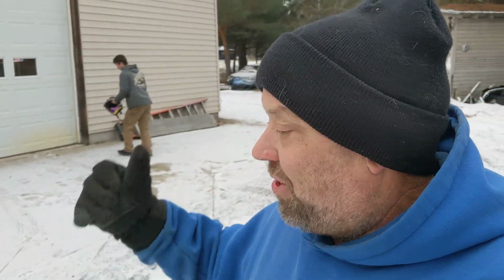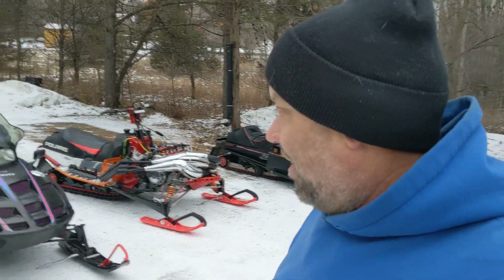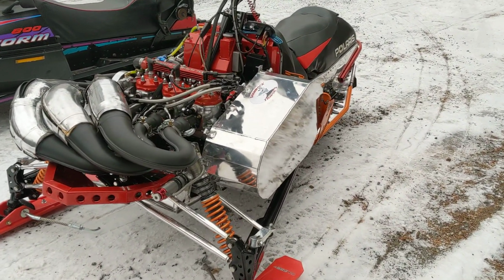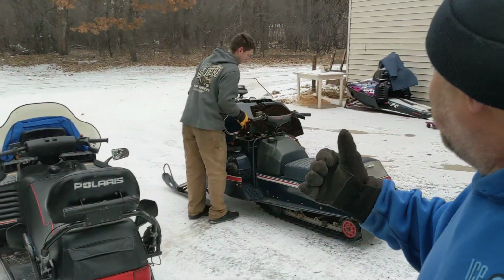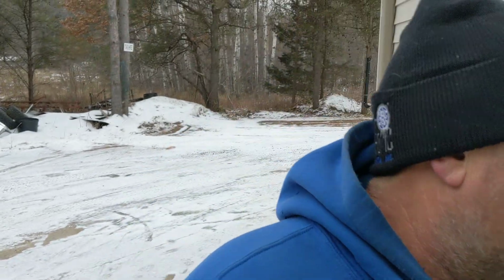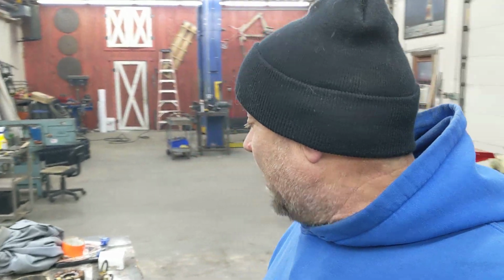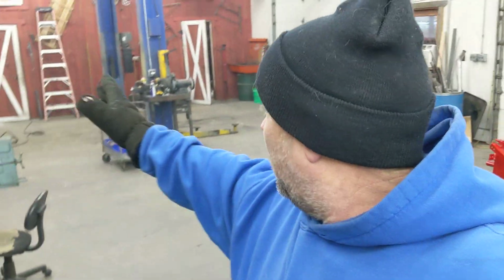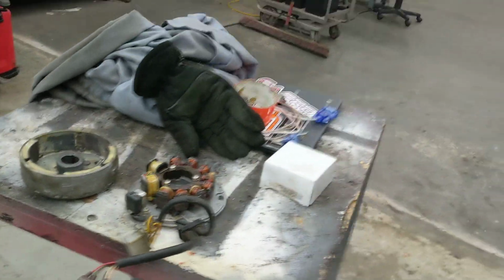POLARIS CRAZY CUSTOM TRIPLE MOD SLEDS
We fire up four of our triples to load them up for next weekend